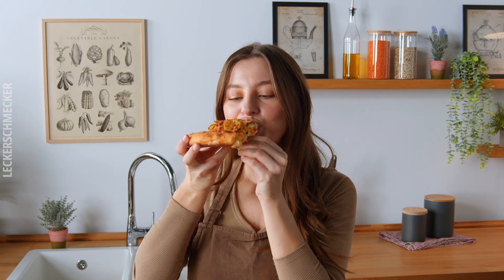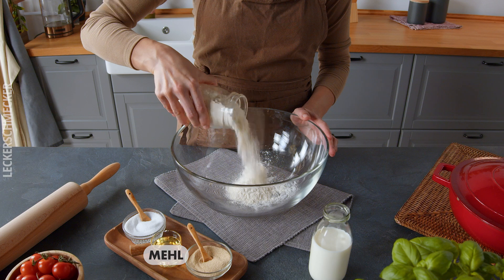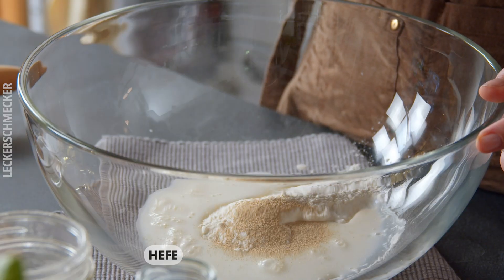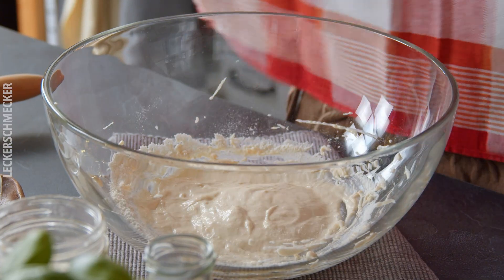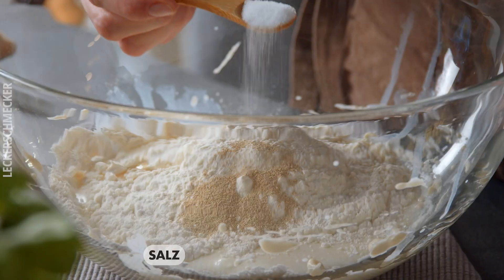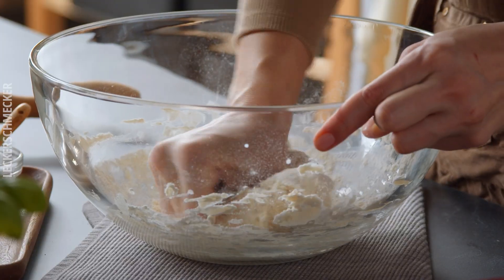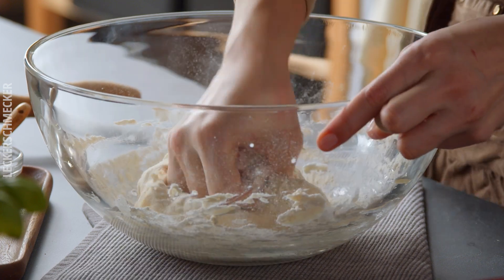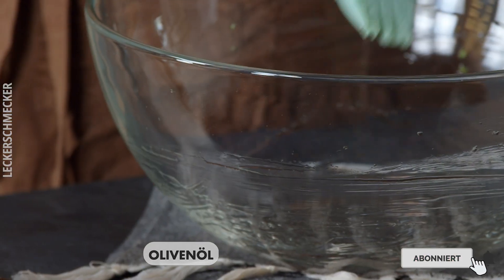American-Style Pizza mit Käserand und BBQ-Soße - super easy, super lecker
*American-Style Pizza*
Diese American-Style Pizza mit leckerem Käserand und BBQ-Soße ist der absolute Hit für jede Pizza-Nacht! Der fluffige Teig wird mit Gouda gefüllt, der beim Backen wunderbar schmilzt. Perfekt für alle, die es gerne herzhaft und würzig mögen und dabei auf den vollen Käsegenuss nicht verzichten wollen!

*Zutaten:*

- 300 g Mehl
- 200 ml Milch
- 6 g Hefe
- 1 TL Salz
- 1 Schuss Rapsöl
- 200 g Gouda in dicken Streifen
- 100 ml BBQ-Soße

Guten Appetit! 👩‍🍳 💚

Kochen soll Spaß machen, das ist unser Motto! Von kleinen Snacks über herzhafte Köstlichkeiten zu kreativen Kuchen - bei Leckerschmecker findest du alles!